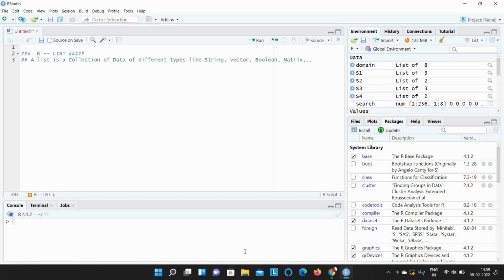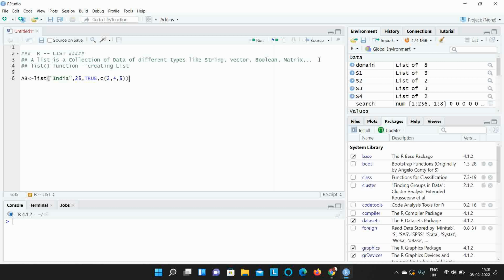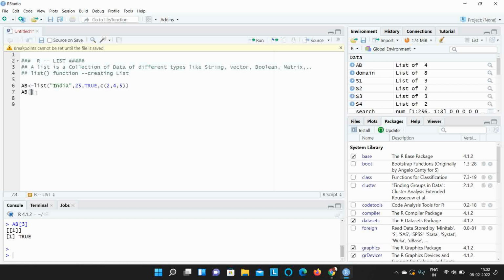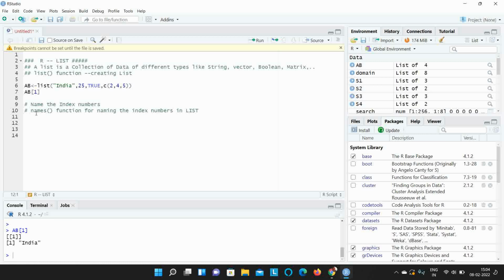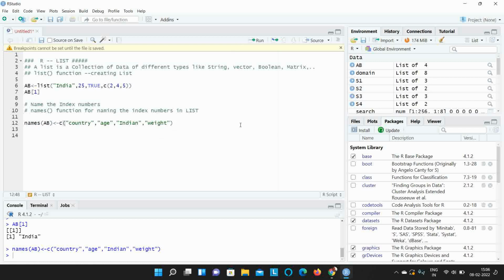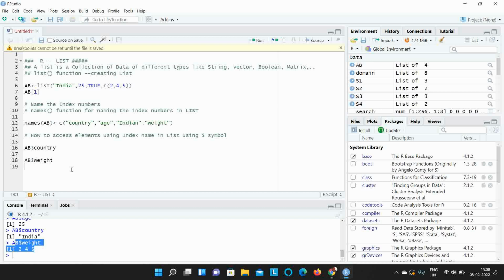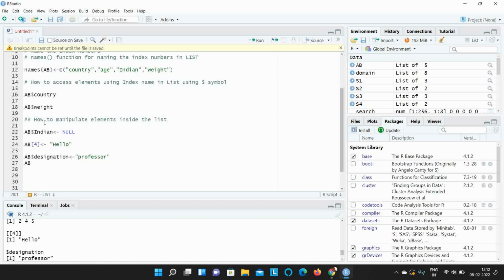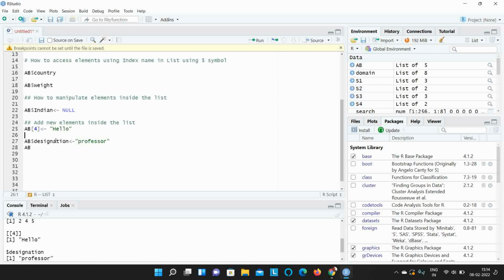R List--Creation, Accessing, Modification.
This Video discusses about List creation, Elements accessing, Manipulating Elements in R with examples.